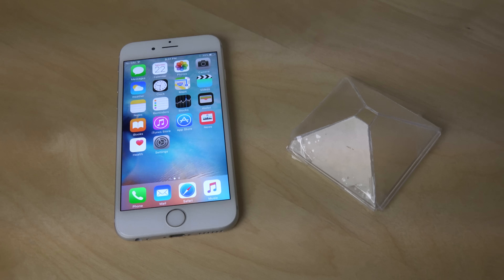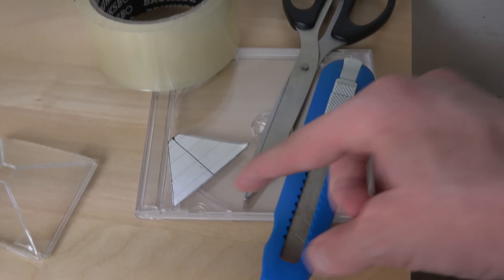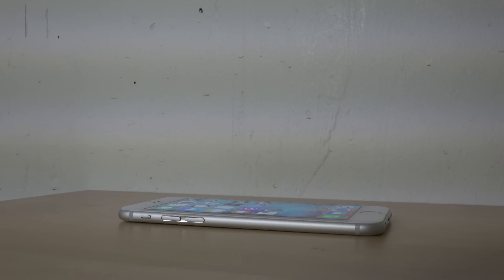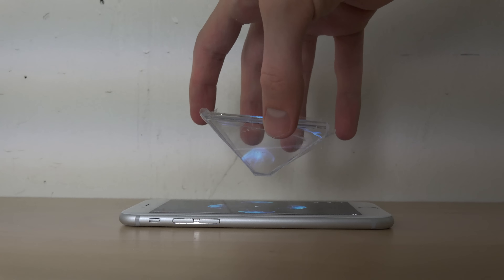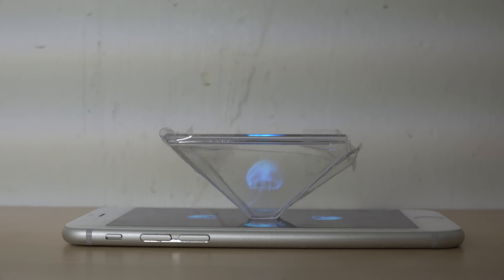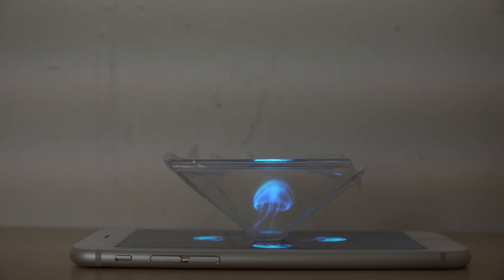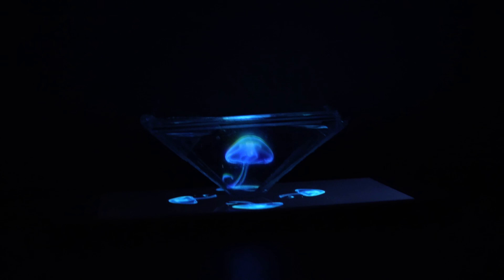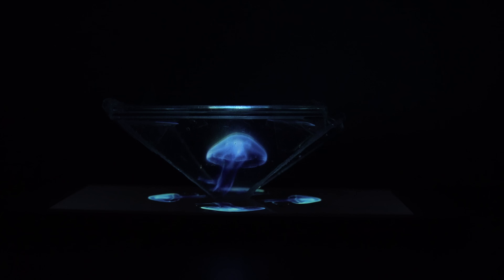iPhone 6 Amazing 3D Hologram Test! (4K)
If you watched my previous smartphone 3D hologram video, you must already know what a smartphone hologram looks like. Today I decided to use a harder plastic and an iPhone 6 for the test. Check out difference!

As I used a very thin piece of plastic last time for the hologram experiment on the Galaxy Galaxy S6 Edge, this time I thought of using a harder piece of plastic taken from a CD case. The reason for this improvement is to see whether a hologram with more strength than previous experiment is displayed. After cutting out the plastic according to a specific template found online, they were held together by tape to make the structure. Some minor changes were made to the plastic structure like building it to have 4 sides rather than 3 like the last time.

After carrying out the same process as before, using a video of a jellyfish instead of a picture, an amazing hologrammic projection was observed under low light.

★Samsung Galaxy S6 Edge Amazing 3D Hologram Experiment! (4K)